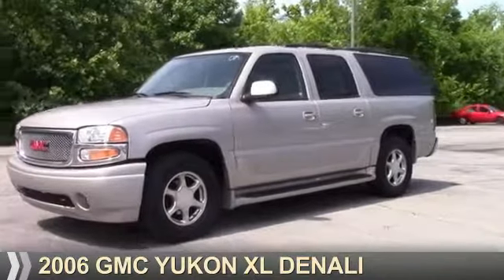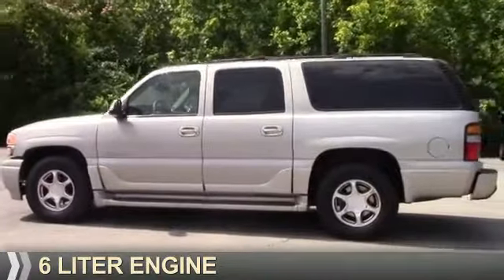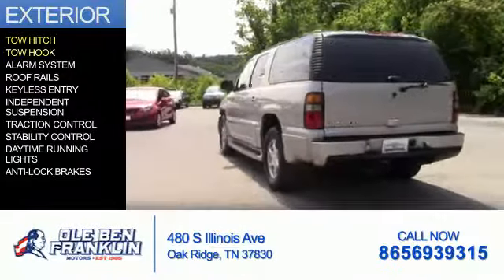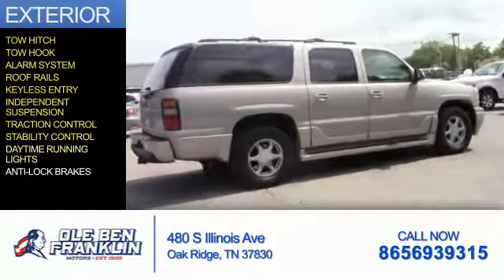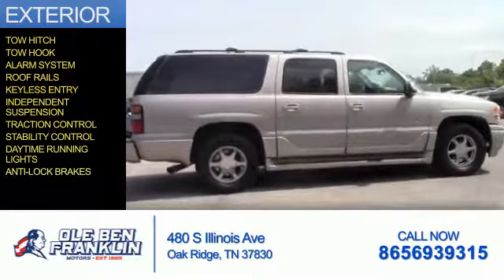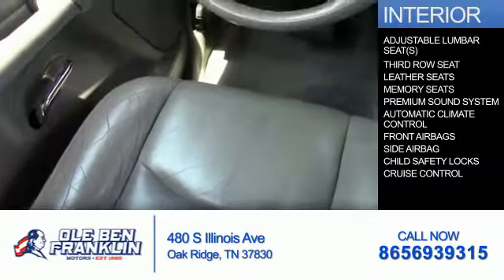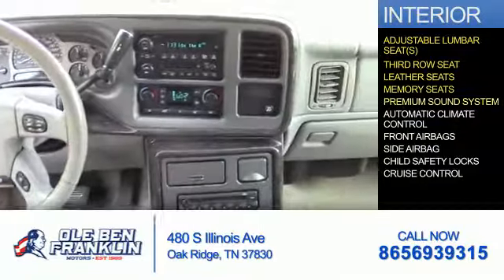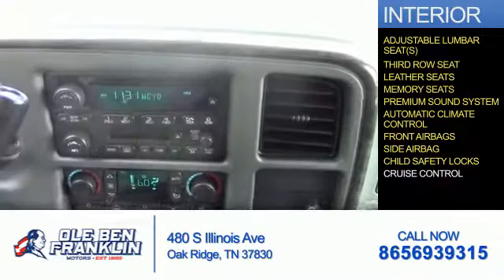2006 GMC Yukon XL 146560 - Oak Ridge TN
Phone:
Year: 2006
Make: GMC
Model: Yukon XL
Trim: Denali
Engine: 6.0 liter V-8cylinder AWD
Transmission: 4-Speed Automatic
Color: Silver
Mileage: 202172
Address:
VIN:1GKFK66U86J146560